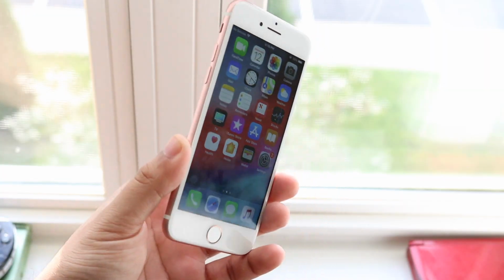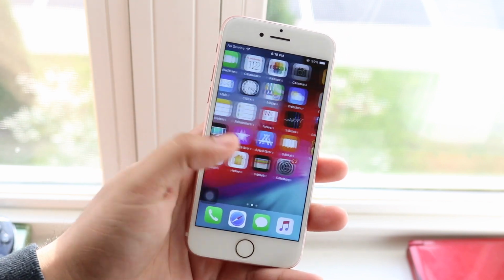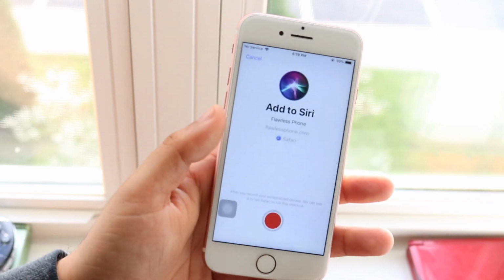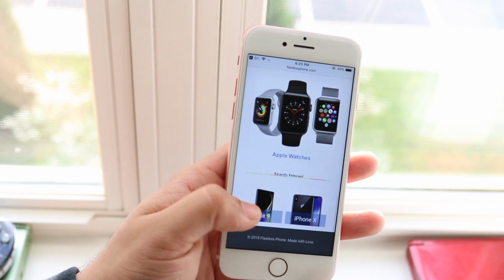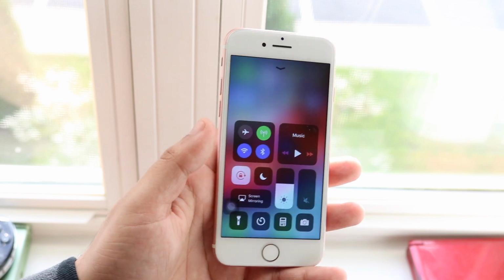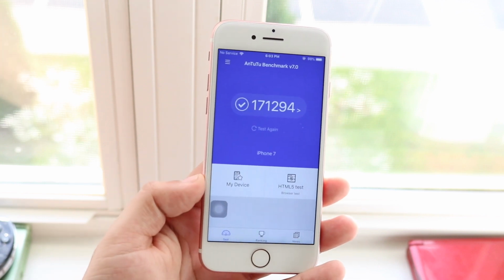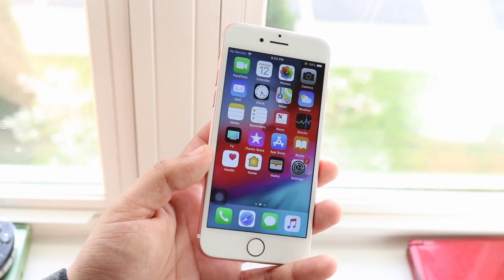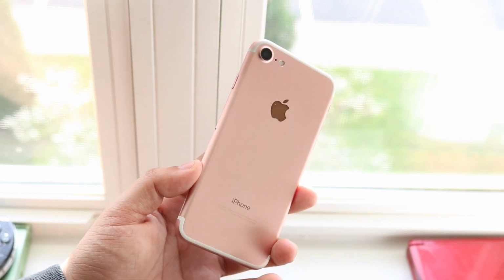iOS 12 GM On iPHONE 7! (Review)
iOS 12 GM just came out for the devices so lets how it holds up on your devices!